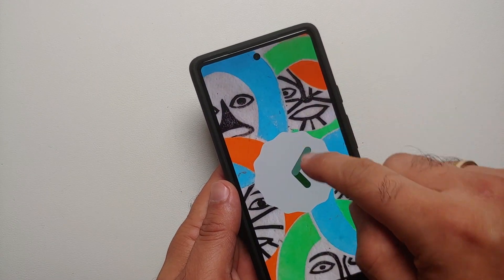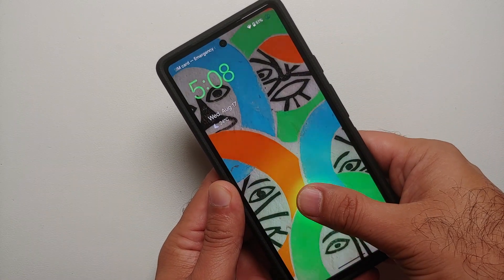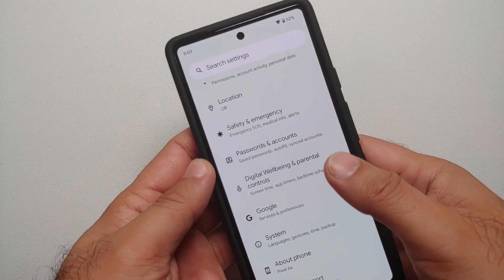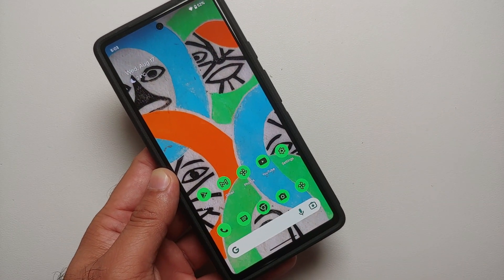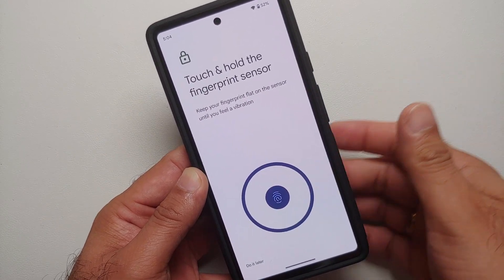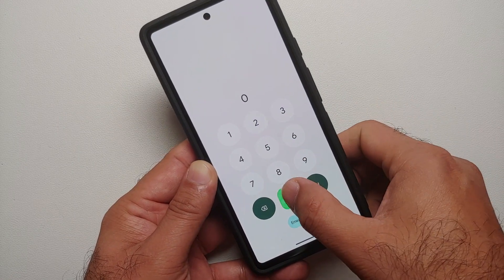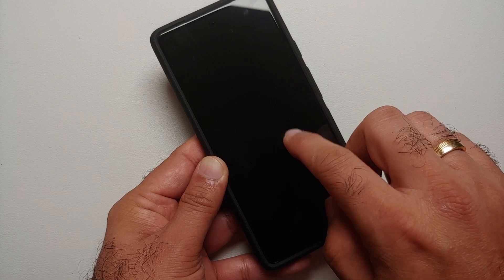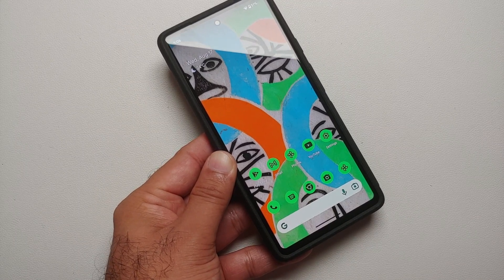Android 13 Didn't Fix Google Pixel 6a Fingerprint Sensor Issue; Unlock With Unregistered Fingerprint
Android 13 Didn't Fix The Google Pixel 6a Fingerprint Sensor Issue; Unlock With Unregistered Fingerprint

The Google Pixel 6a Fingerprint Sensor is a Security Nightmare, it has an issue wherein you can unlock the Google Pixel 6a with an unregistered fingerprint. We had previosuly made a video about this issue on our Pixel 6a running Android 12 however now that Android 13 has rolled out we decided to check if the issue persists on Android 13 as well. In this video we have a look at the fingerprint sensor issue on the Google Pixel 6a running Android 13.